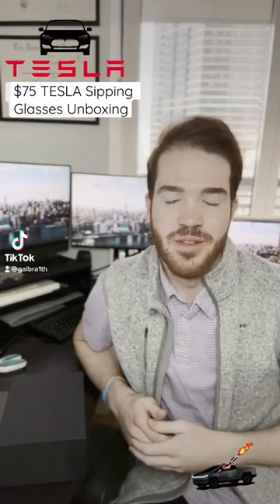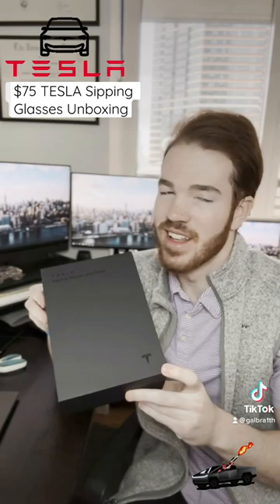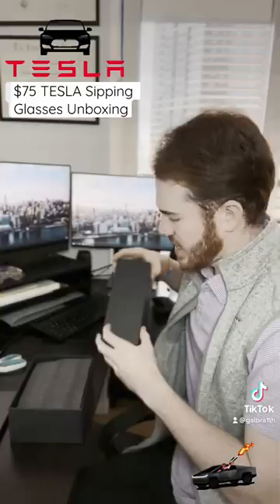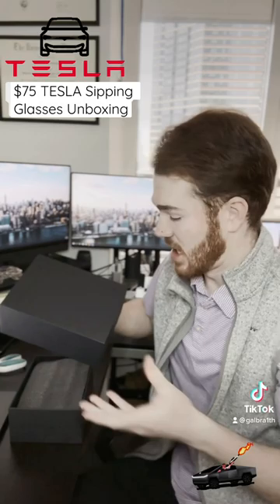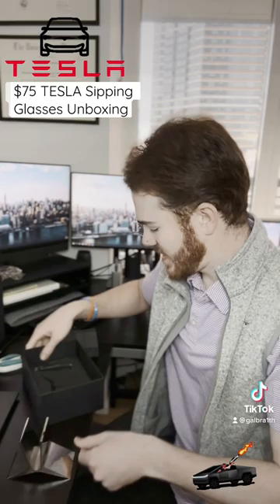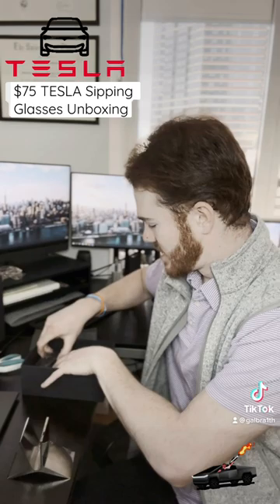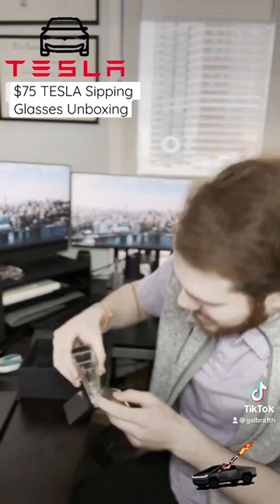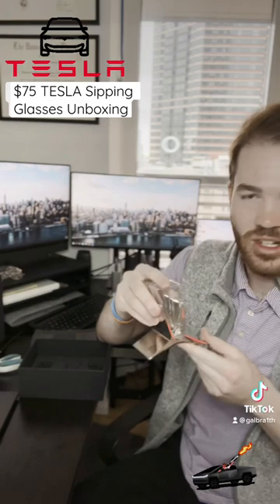$75 TESLA Sipping Glasses?! Unboxing & Review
I really just paid $75 for some shot glasses that don't even stand up on their own..

In this video, I unbox and review the new Tesla Sipping Glasses that retail for $75. What do you think? Cool collector's item for an Elon Musk fanboy or just a waste of $75?